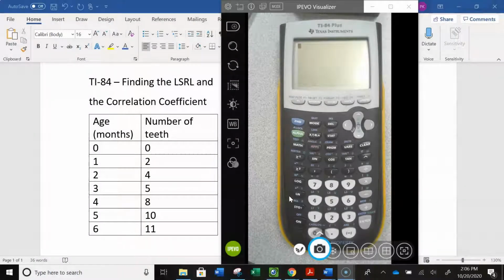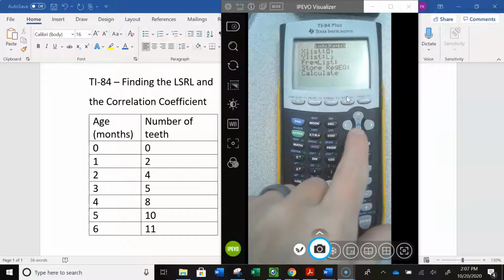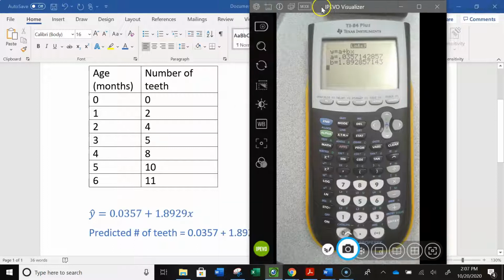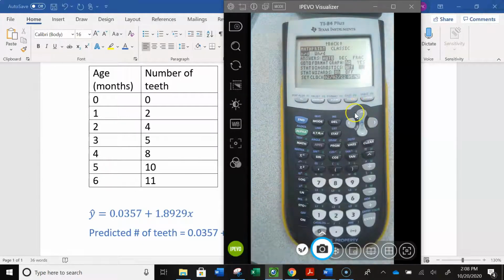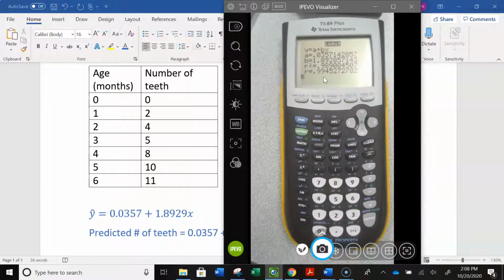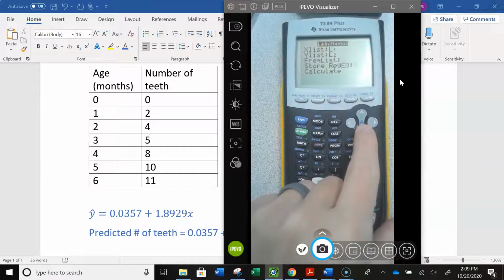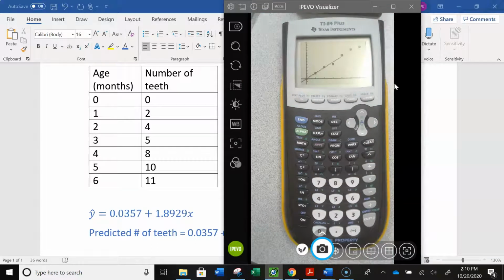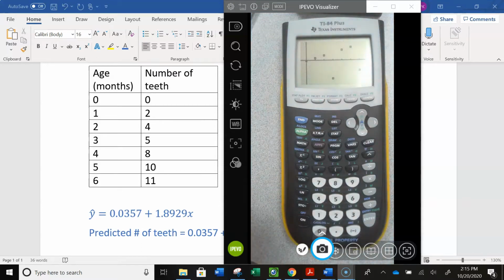TI-84 Finding the LSRL and the Correlation Coefficient r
Shows how to find the LSRL and Correlation Coefficient r on the ti-84. Also shows how to find the coefficient of determination r^2, as well as how to make a scatterplot and a residual plot.